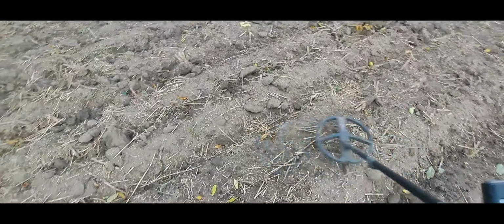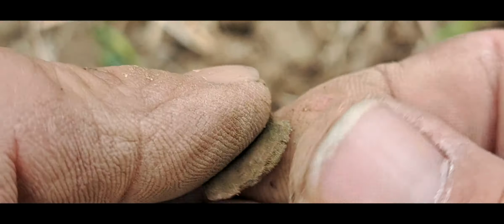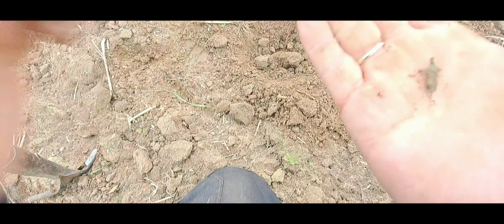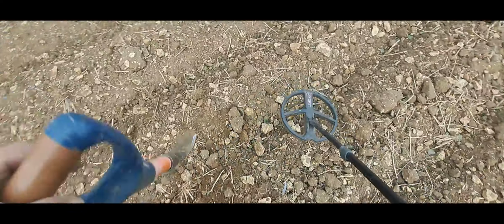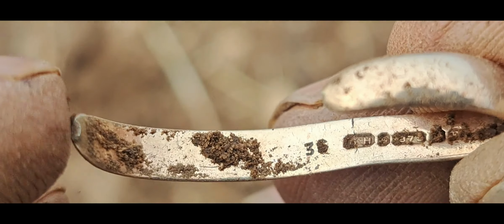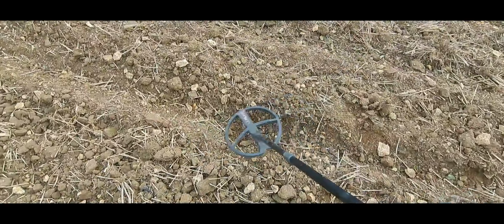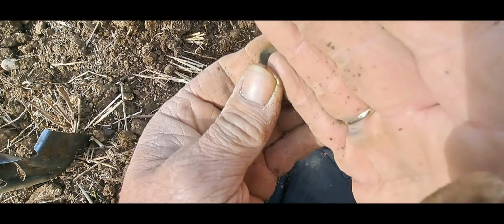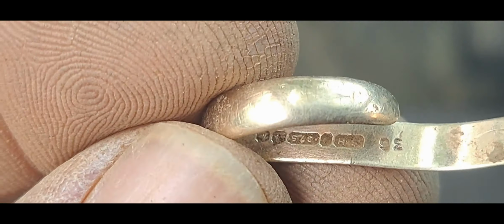GOLD ON THE SAXON FIELD 🎬🎥💍😃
BACK OUT ON THE SAXON FIELD ,WHAT GOODIES CAME UP THIS TIME.